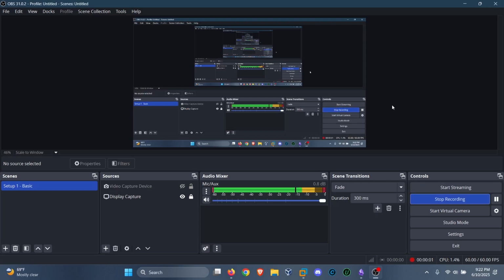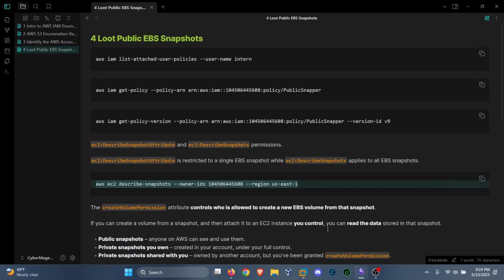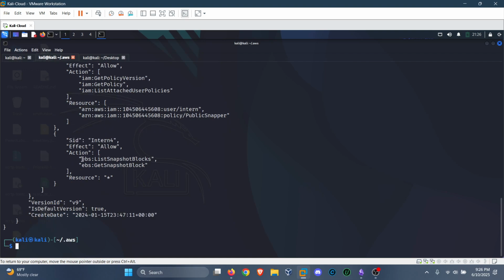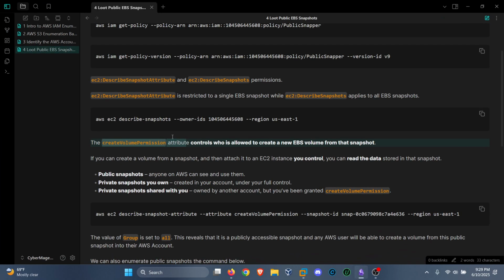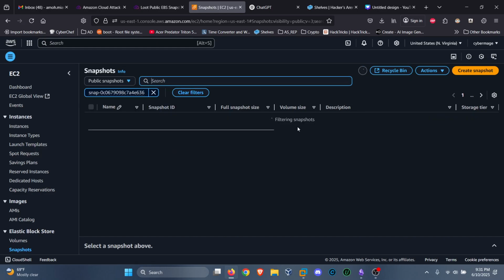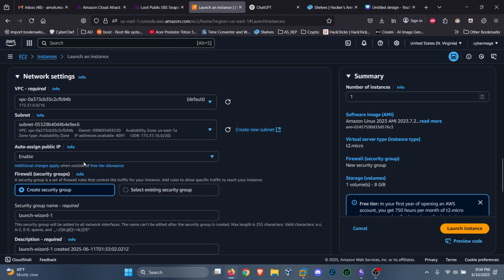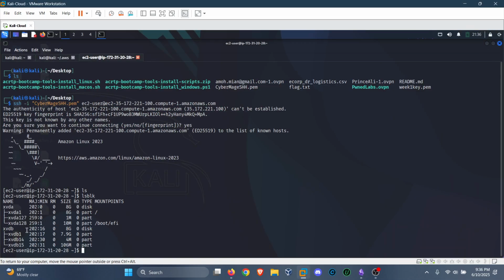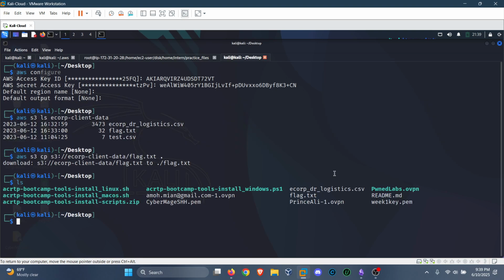Pwned Labs | Loot Public EBS Snapshots: Walkthrough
Make sure to delete your EC2 instance when you're done.